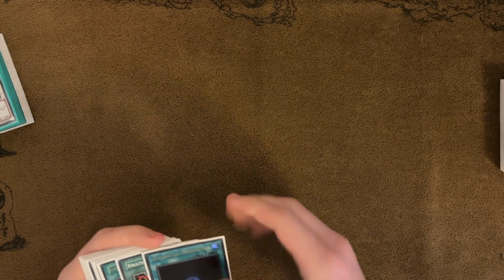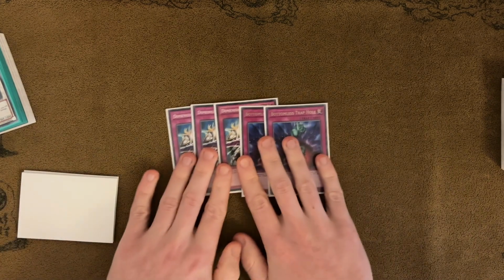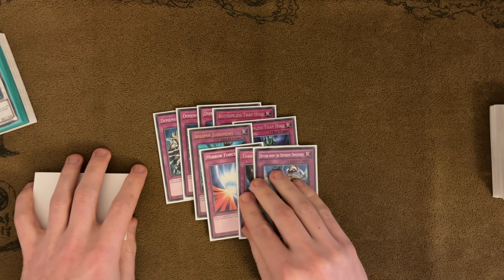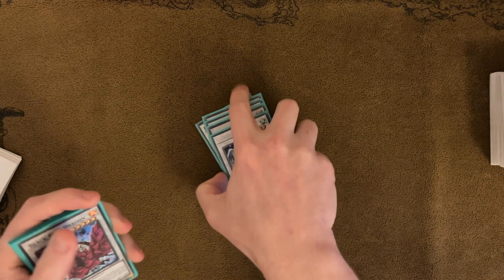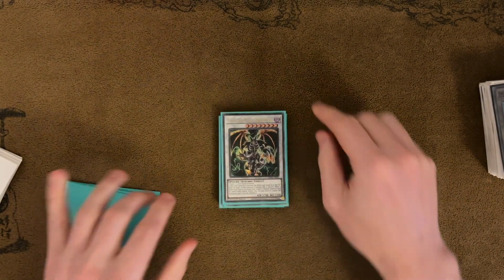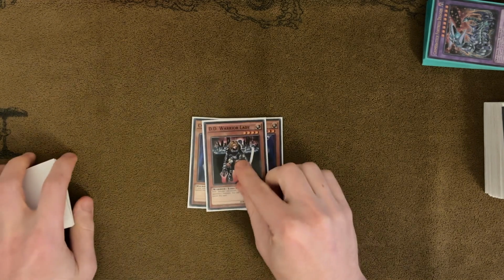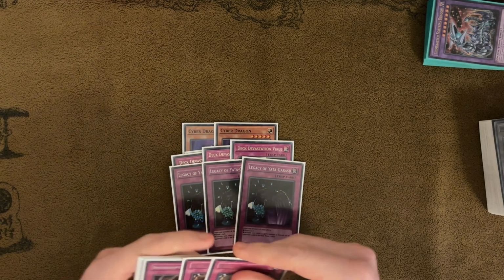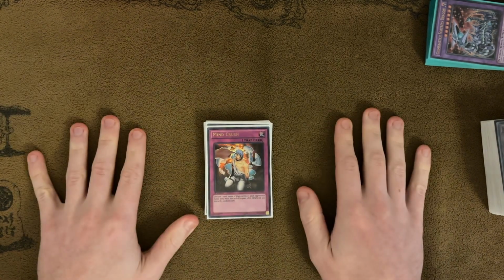EDISON Vayu Turbo Deck profile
For more content make sure to follow other creators!